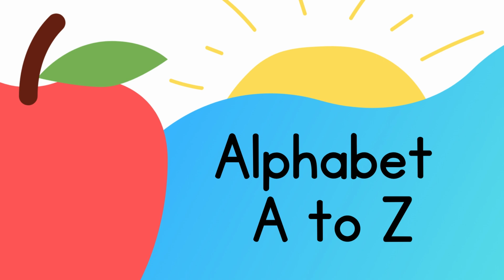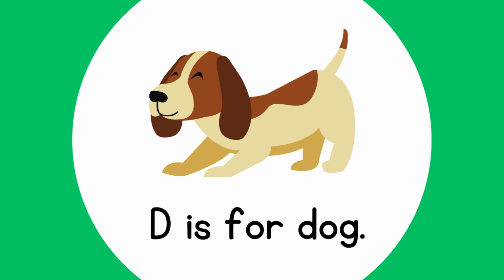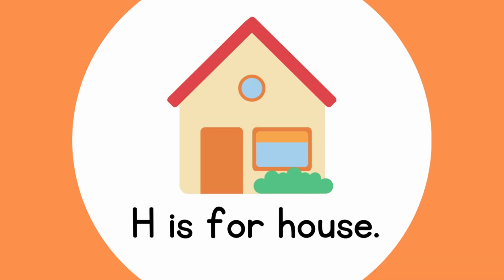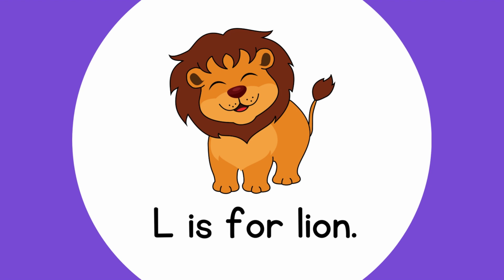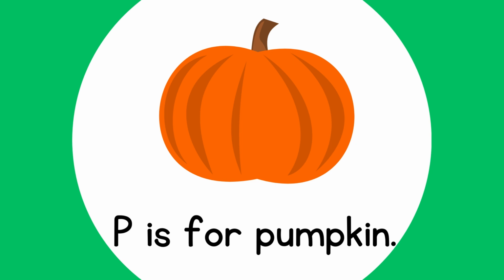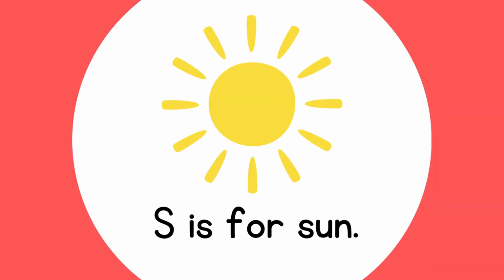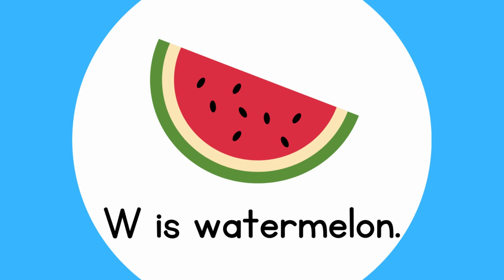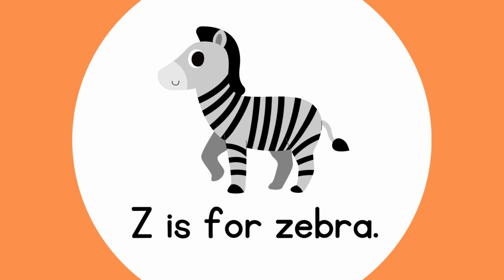LEARNING the 26 LETTERS of ENGLISH ALPHABETS / Letter Sounds / ABC /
In this video, your child will be able  to learn to read the alphabets.
FREE Worksheets / Activities / Exercises for Children
Great Method in Teaching Your Child to Read Fast & Easy:
Miracle Sound Puts Any Baby To Sleep.
Works Instantly!
Inside Read&Learn:
ABC Phonics,
Learn to Read,
Alphabets,
Short Long Sound,
Sightwords,
CVC Words,
Sentences,
Reading for Preschool and kindergarten,
Online  Reading Tutorial for Children,
Online tutorial for children,
Grammar and Spelling,
Reading skills,
Reading Comprehension,
Short Stories